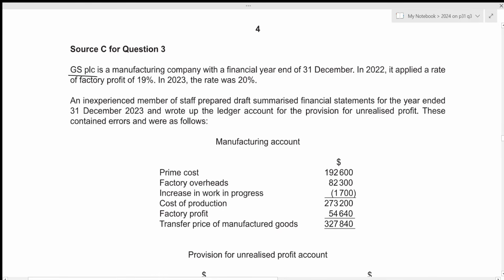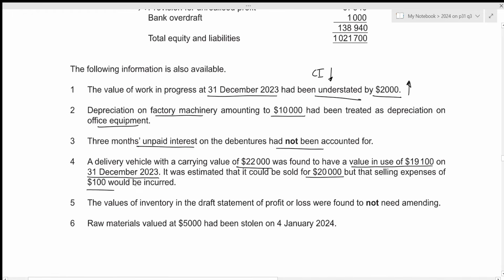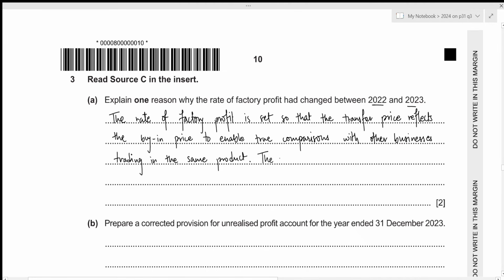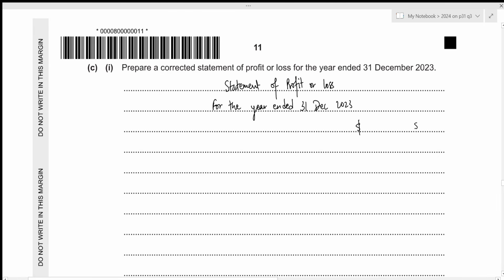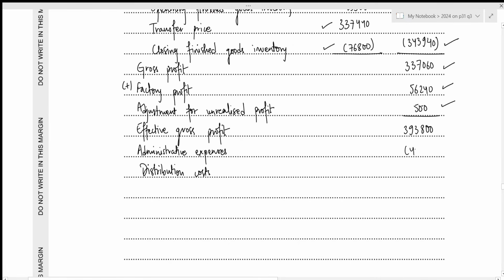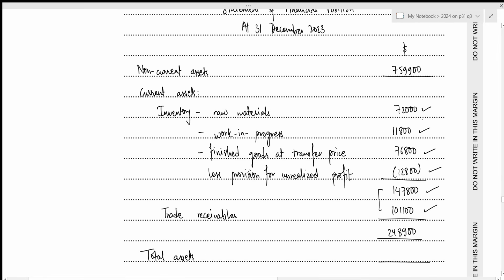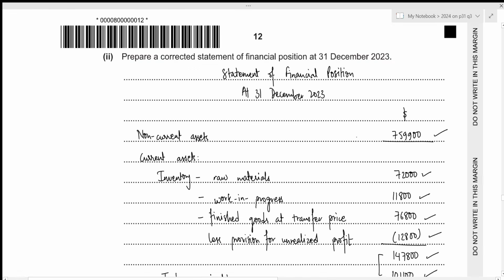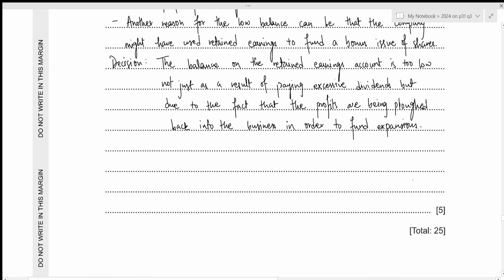A Level Accounting October November 2024 Paper 31 9706/31 Question 3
Timestamps:
0:00 Introduction
0:30 Additional information
7:39 Part (a)
10:05 Part (b)
13:34 Part (c) (i)
19:23 Part (c) (ii)
26:25 Part (d)